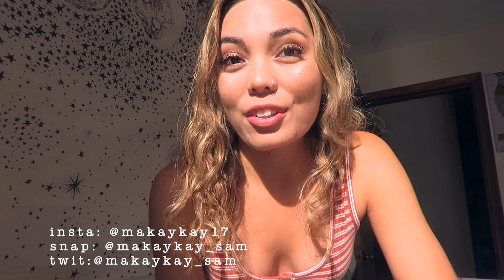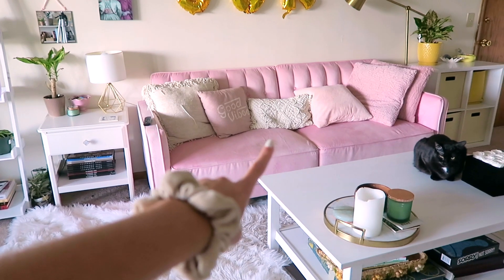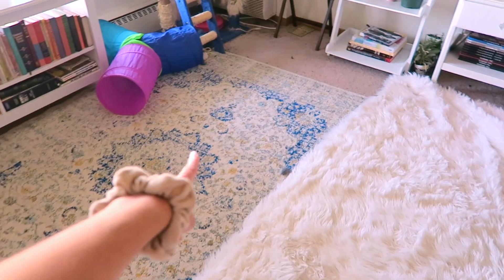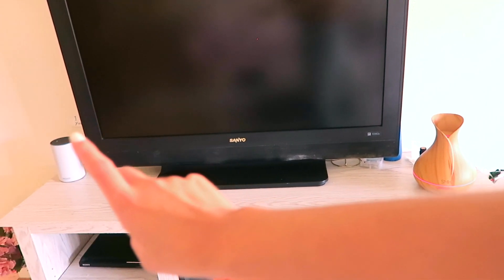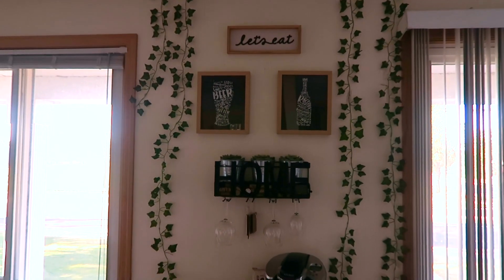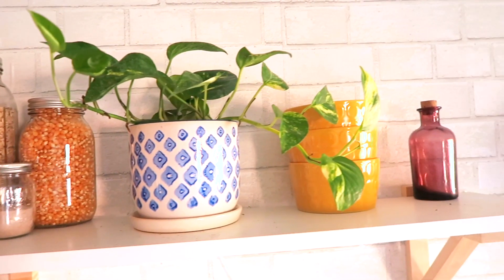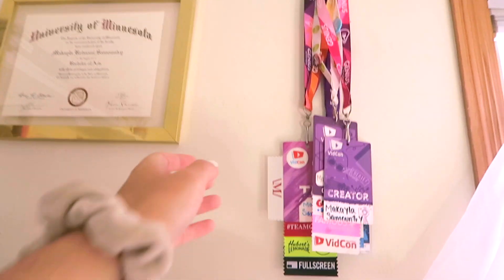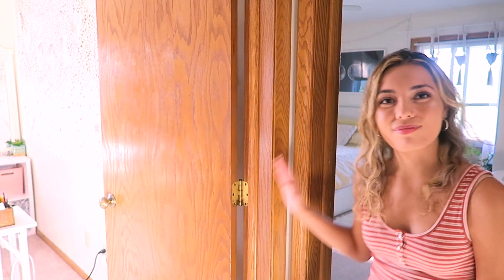FULL APARTMENT TOUR 2020 || Makayla Samountry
Most furniture I got is no longer available, but I found a lot of the amazon links for other items!
wall mounts
fake succulents
ivy vines
home wine rack
pur filter
L-shaped desk
5 drawer organizer
mstand for laptop
pink desk mat
scratch-off map
bedroom white rug
speckled hanging planters
2 level woven planter
macrame planters
nail polish/sunglasses rack

→ uber: makaylas677ue (1st ride free!)
→ lyft: MAKAYLA84283 ($20 credit!)

Makayla Samountry is a 25 year old Minneapolis native who makes consistent creative content about her life on YouTube through vlogs, experience and advice videos, travel diaries, & much more